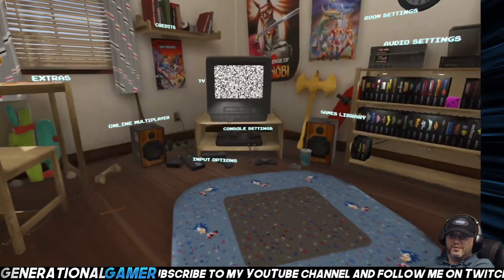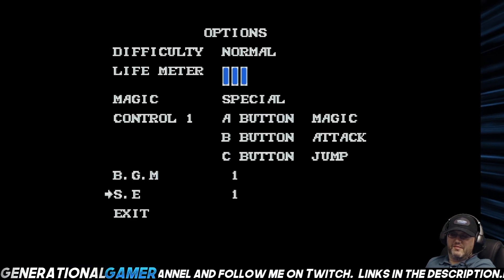Review of an Official Nintendo Sega Genesis Controller - Nintendo Switch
The mere fact that Nintendo has released a Sega Genesis controller for their Nintendo Switch Online + Expansion service is quite amazing.  The usefulness of the controller is another.  For just $50 you can buy a 3-button Sega Genesis controller directly from Nintendo.  Is it worth it?

00:00 - Start
00:00 - Unboxing
01:30 - Sega Genesis / Nintendo Controller with Golden Axe
02:58 - MUSHA
04:40 - Sega Genesis Classics
05:49 - Final Thoughts on the Nintendo Switch Online - Sega Genesis Controller